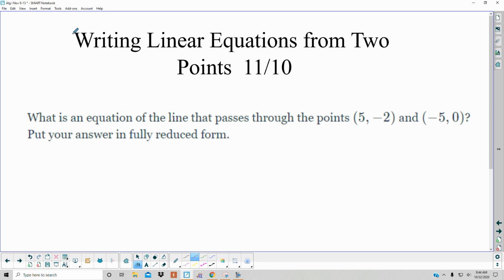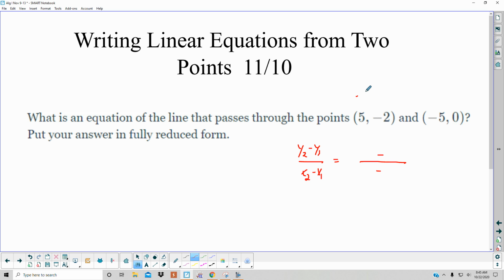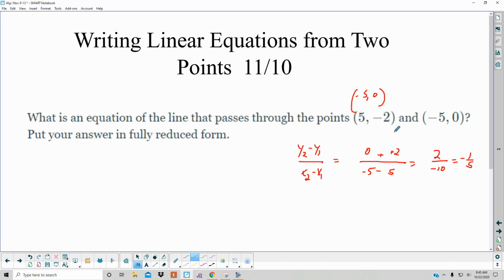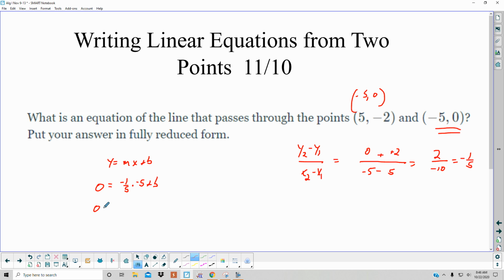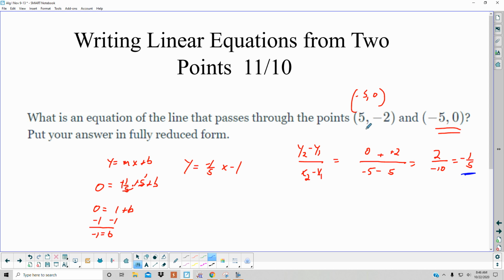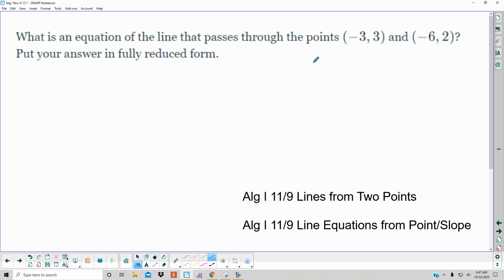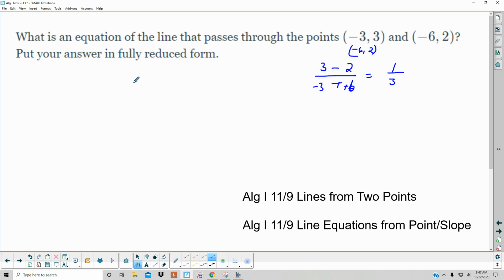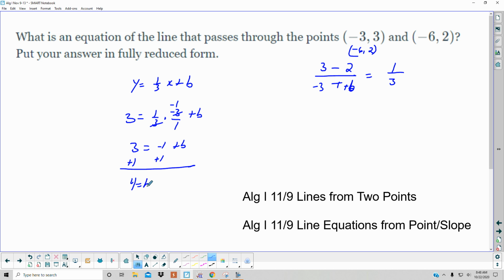Alg I Nov 9 Equations form two points diagonal only